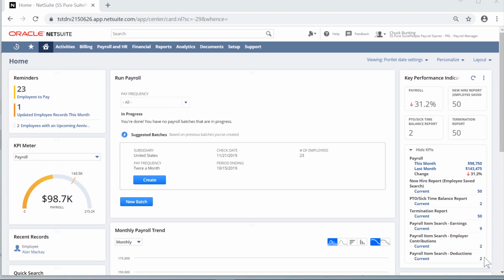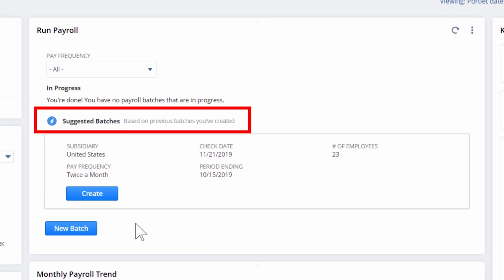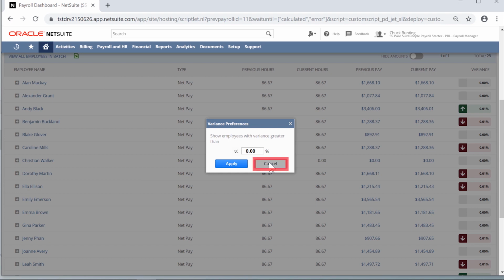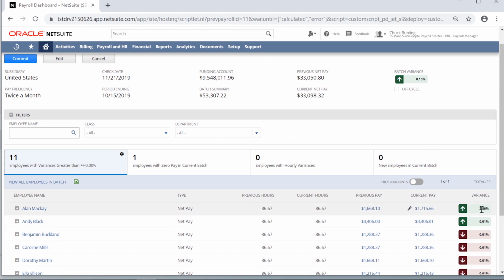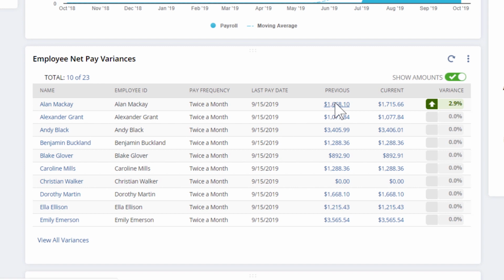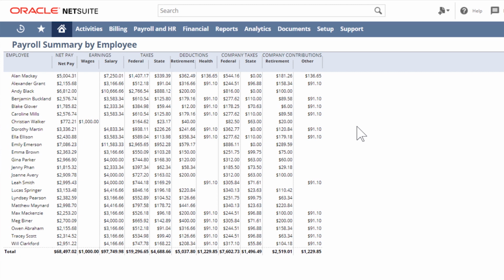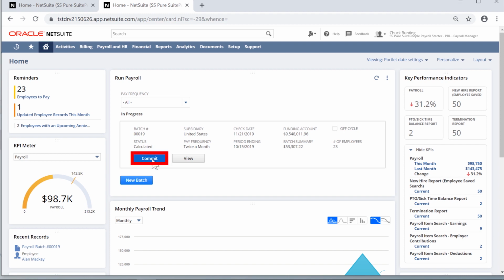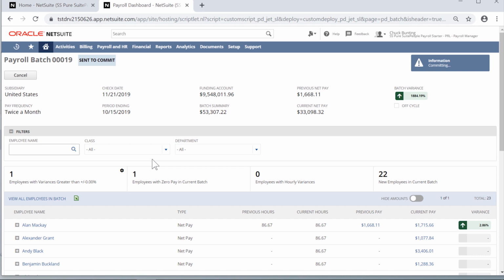NetSuite SuiteSuccess: SuitePeople U.S. Payroll (Payroll Manager)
SuitePeople Payroll provides real-time payroll reporting and a seamless flow of data to NetSuite ERP, ensuring that payroll is calculated and committed with ease and accuracy.